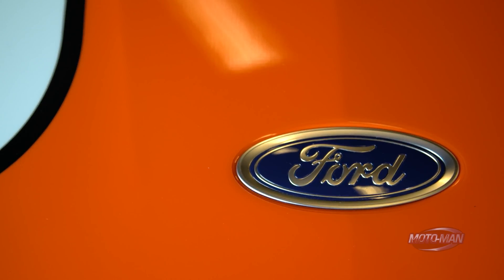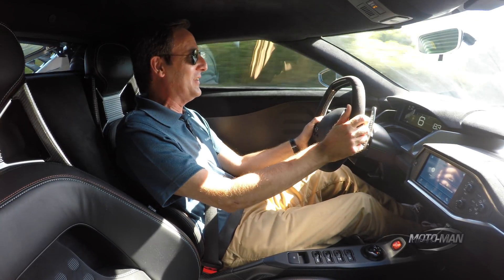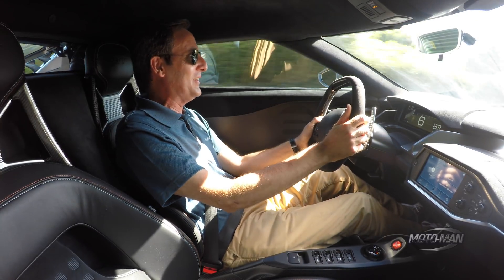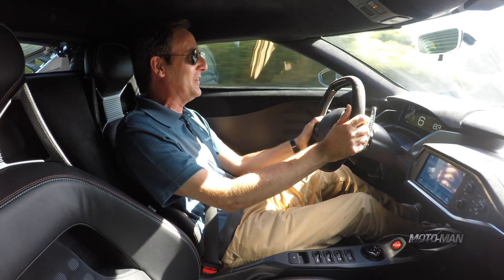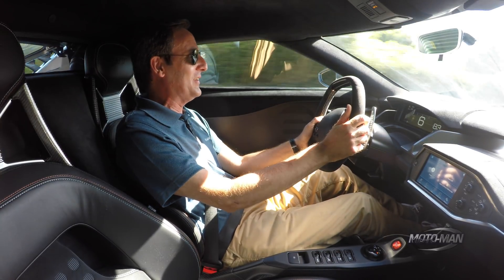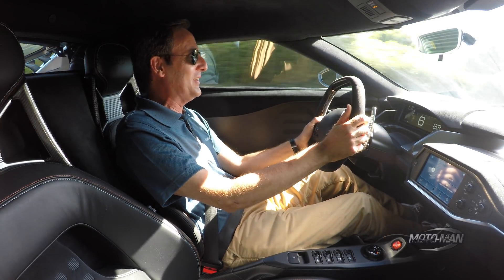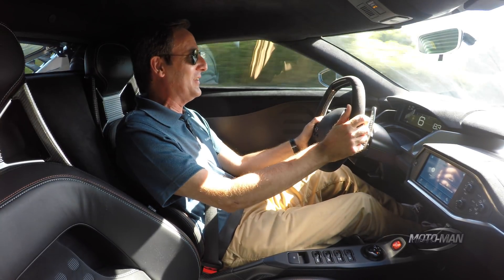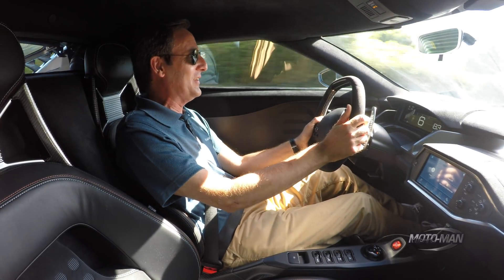Driving the $1,500,000 2020 Ford GT – RETRO DRIVE REVIEW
MotoMan drives the 2020 Ford GT – which in reality is a race car with headlights! From the first time behind the wheel of the 660 HP Ford GT, he learns that this Ford owes more to Multimatic of Canada – the folks who engineered & built this generation of Ford GT – than Ford in Dearborn, Michigan. In between driving the Ford GT, MotoMan explains active aero technology derived from real F1 & Indy cars and plays the longest and MOST EXPENSIVE ever round of our famous games - OptionsGame & OptoinsGameSenior . . .

- or -

Amazon App Store: